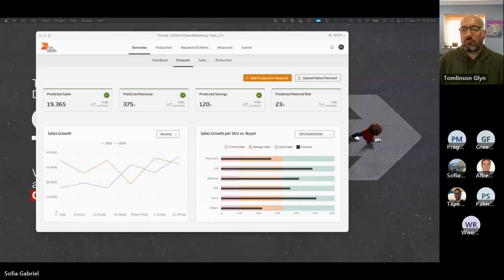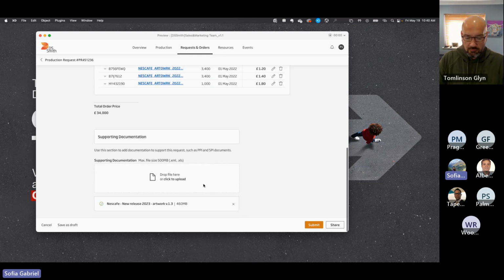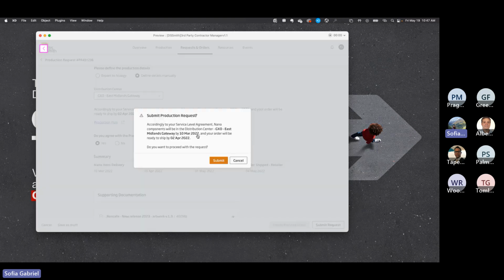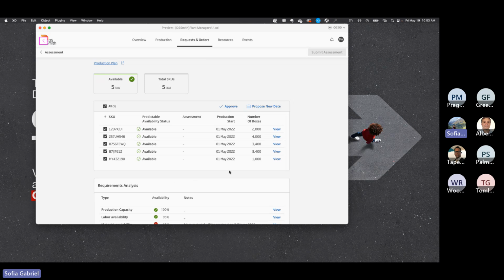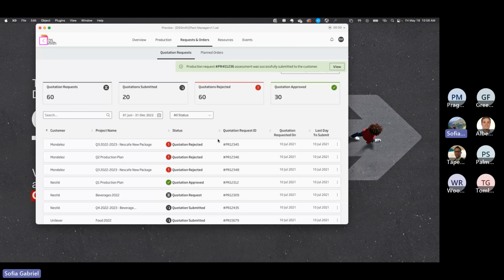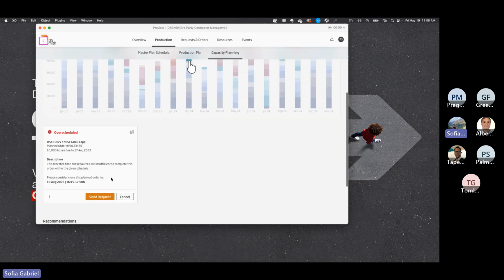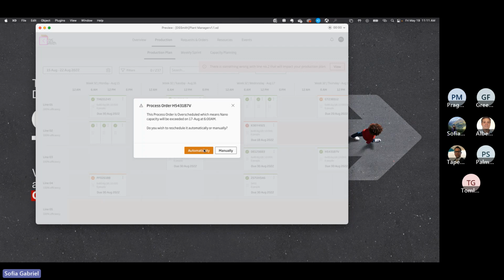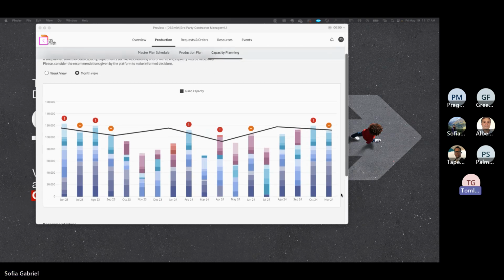Production Request mockup Walkthrough 20230519 103423 Meeting Recording